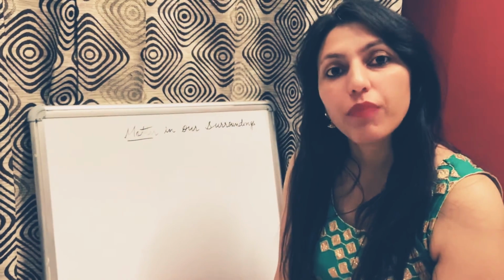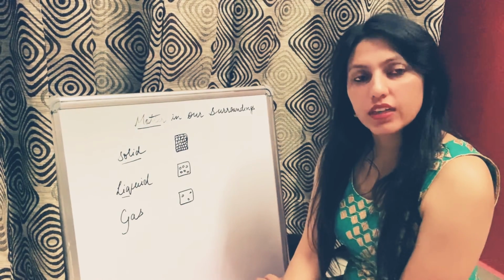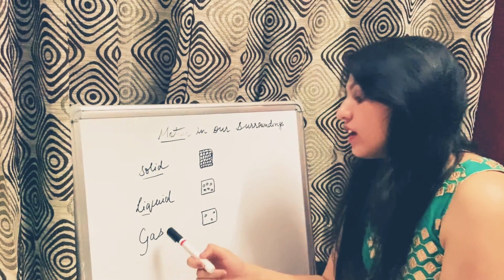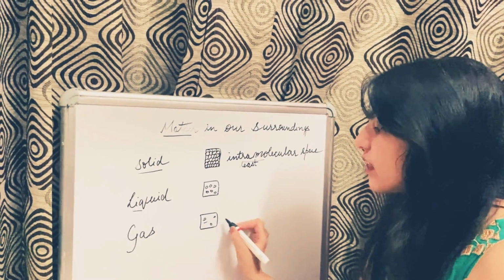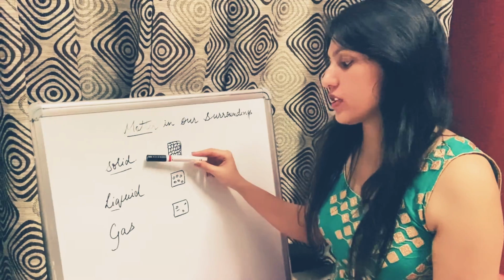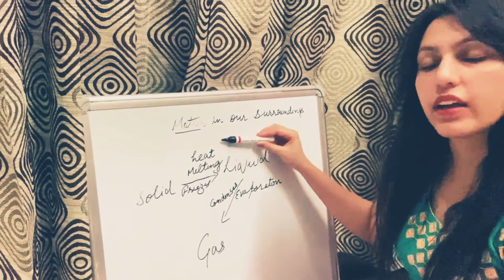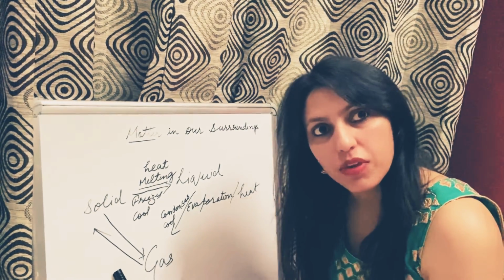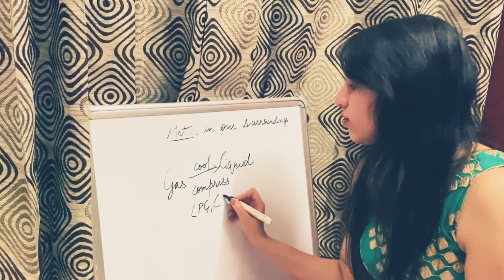Matter in Our Surroundings ( Chapter-1) Class 9th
In this video you will study about matter and it’s states